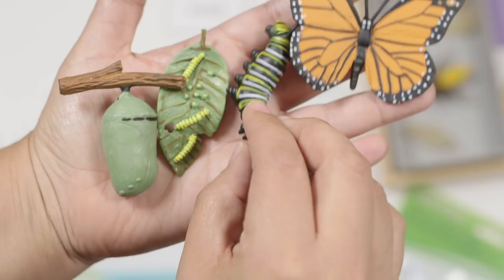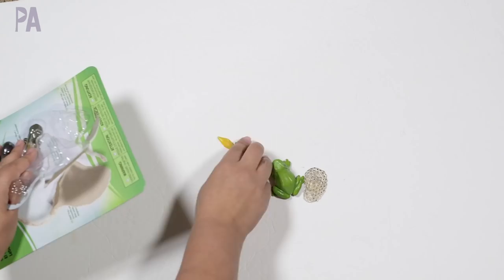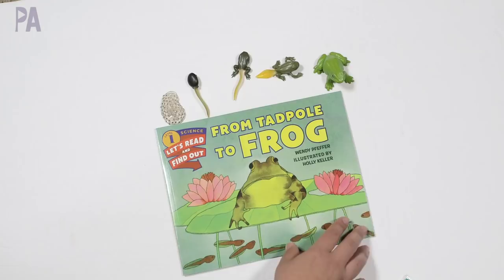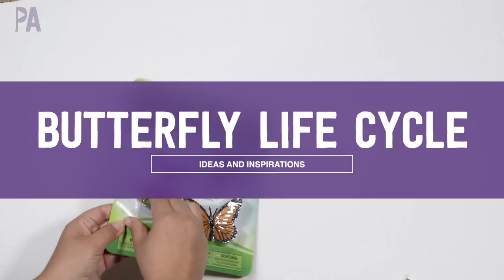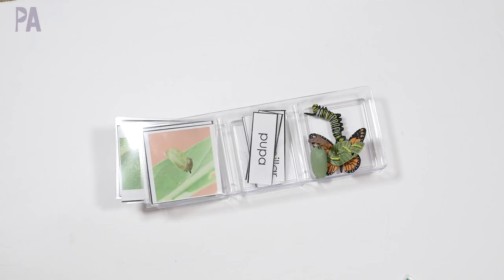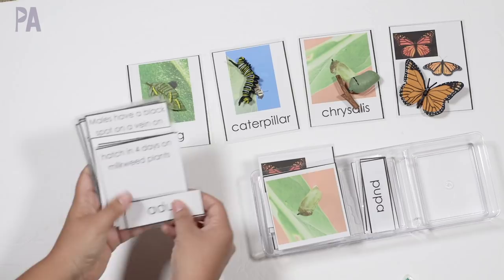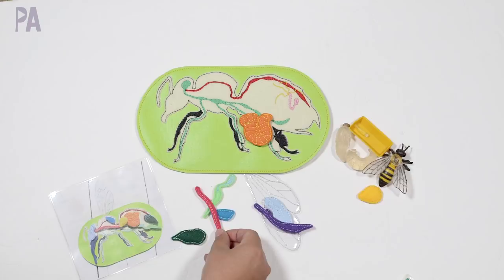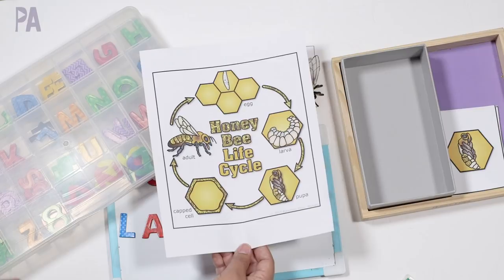Lifecycle ACTIVITIES - BEES, BUTTERFLIES, FROGS | LEARN AT HOME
Safari Ltd sent me a few life cycle sets to explore and show you. In this video we will do activities with the frog, butterfly and honeybee life cycles. The activities in this video can be altered for any set and any age. Be inspired and adapt to the skill level of your child.

Felt honey bee Etsy set